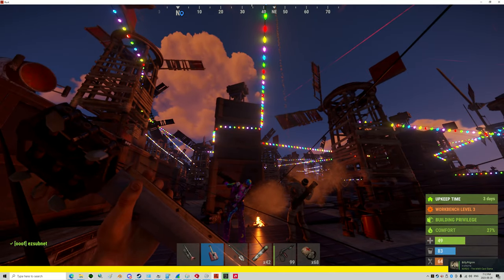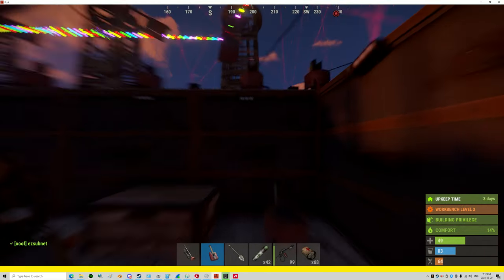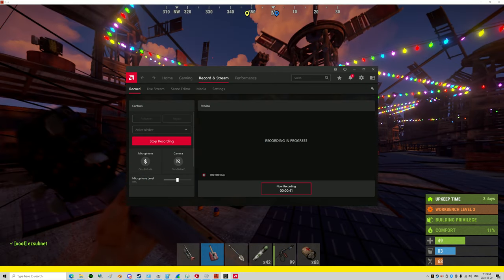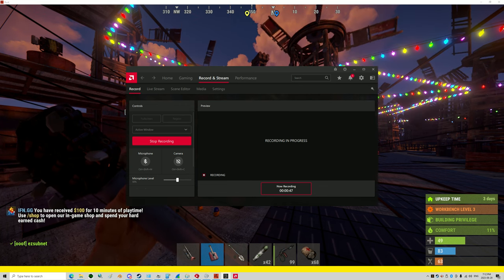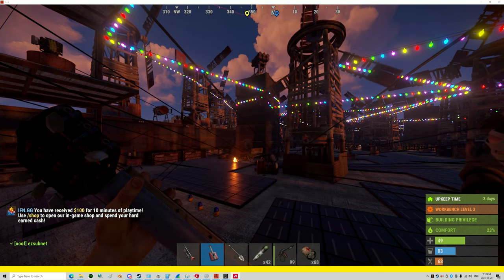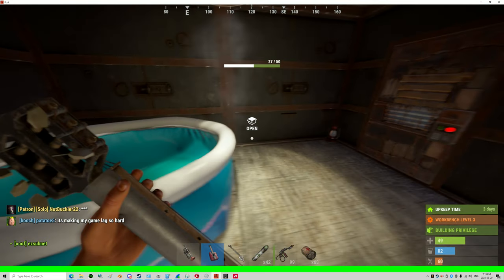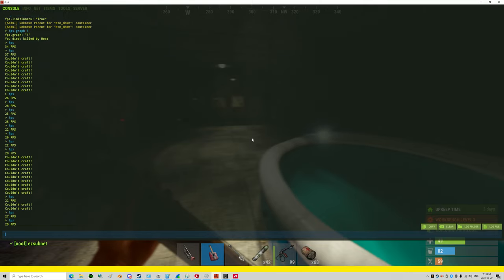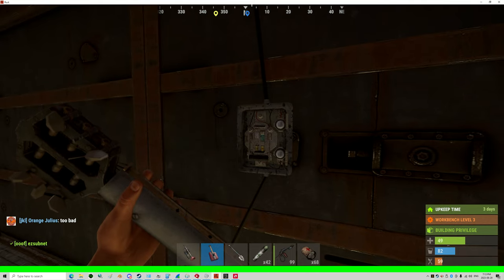home of the boom